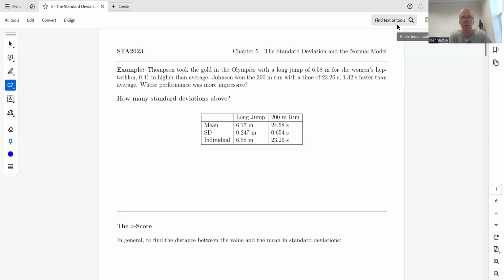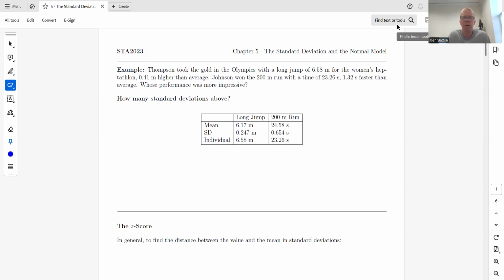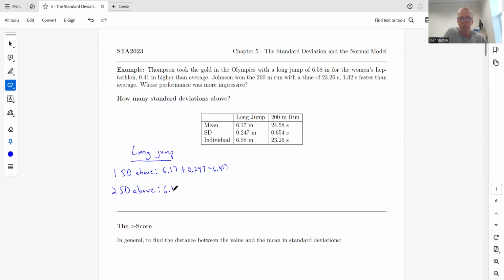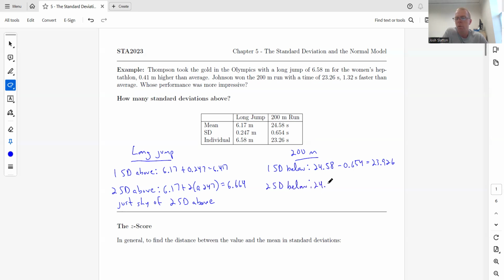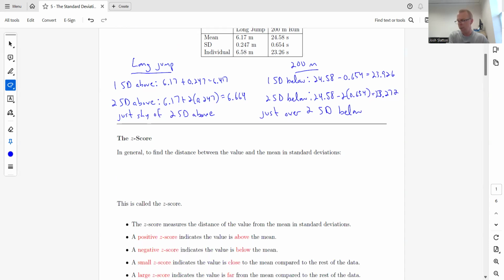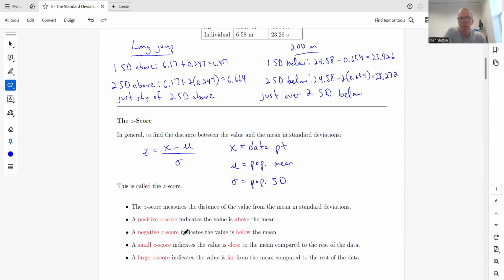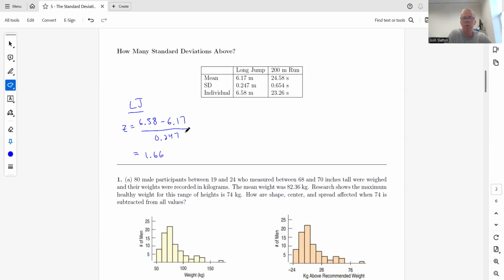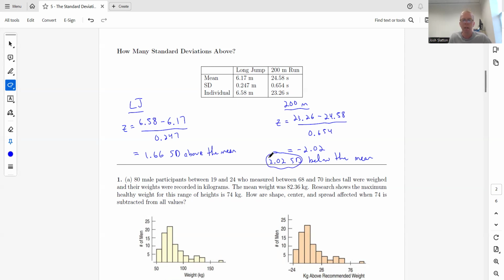What Does a Z-Score Really Mean?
In this statistics lesson, we learn how to calculate and interpret z-scores (standard scores). We'll see how z-scores measure how far a value is from the mean and how they allow us to compare observations from different data sets.

Topics covered:

What a z-score represents
The z-score formula
Calculating z-scores
Interpreting positive and negative z-scores
Comparing observations using z-scores
Worked examples

Z-scores are one of the most useful tools in statistics because they standardize data and make meaningful comparisons possible across different distributions.